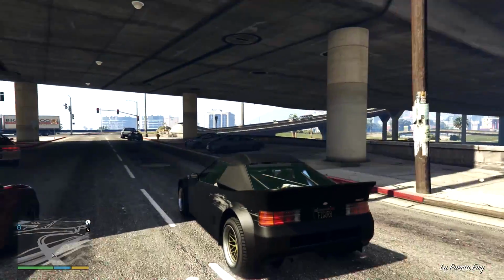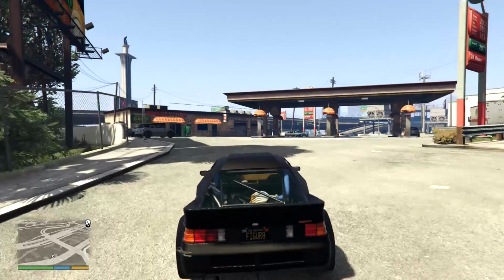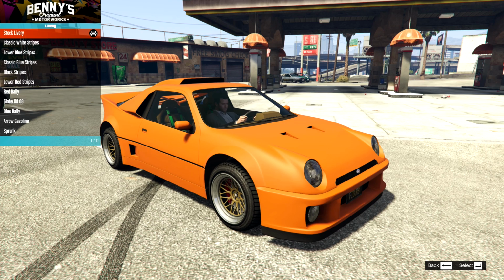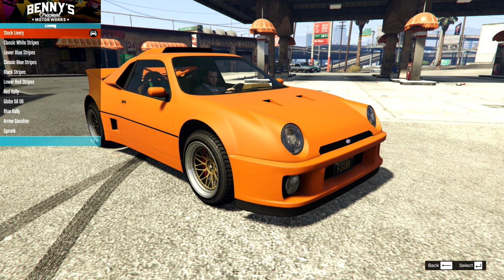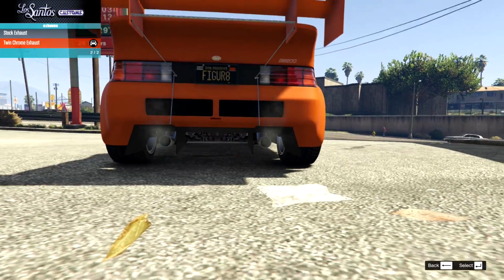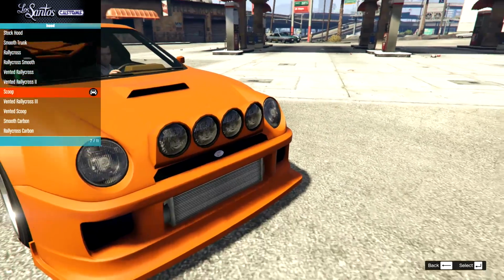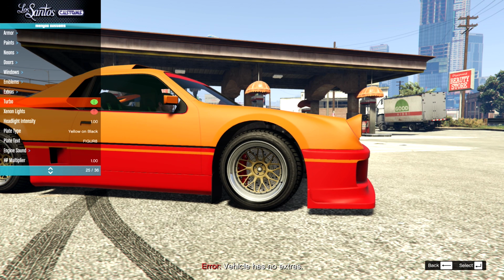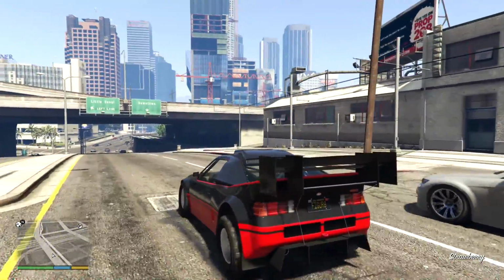AN RS200 MIXED WITH BUGEYE IMPREZA?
This new car for GTA Online is mix of Ford RS200 and Subaru Impreza Bugeye WRX? Ultimate rally car? Using Single Player GTA 5 Mods for ultimate tuning.